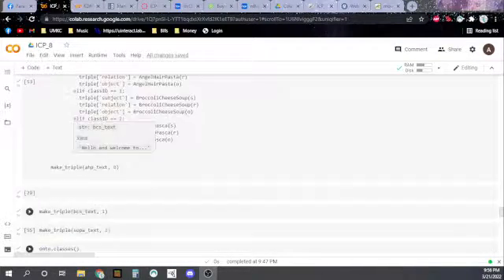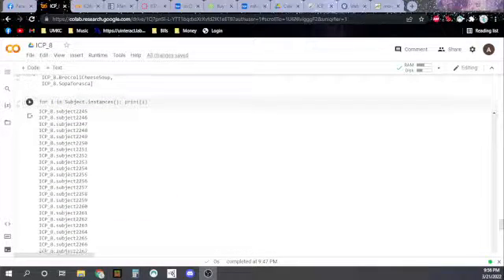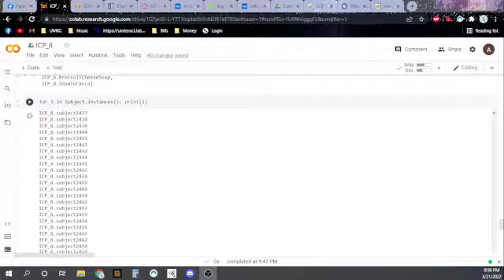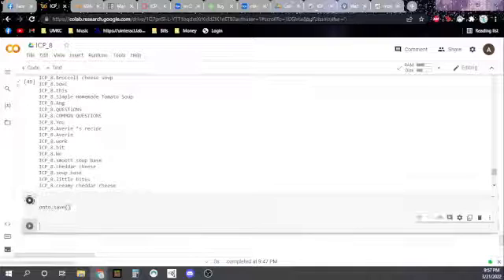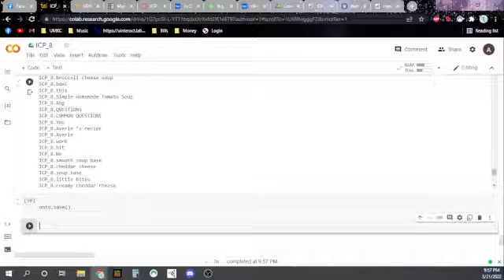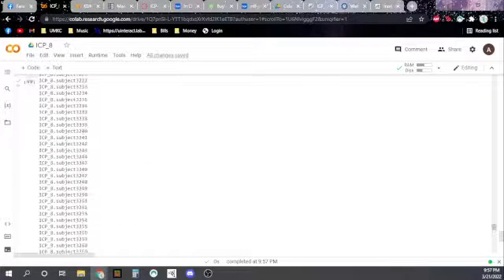CS_5560 ICP_8